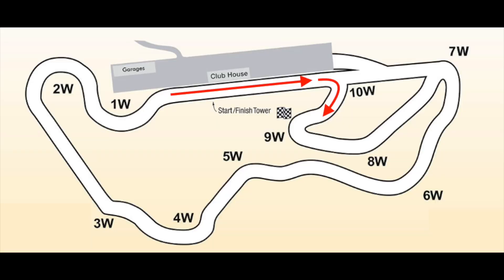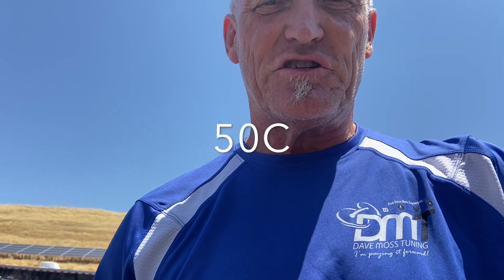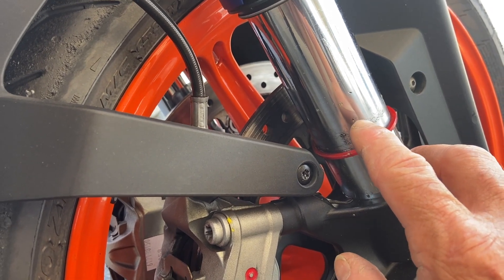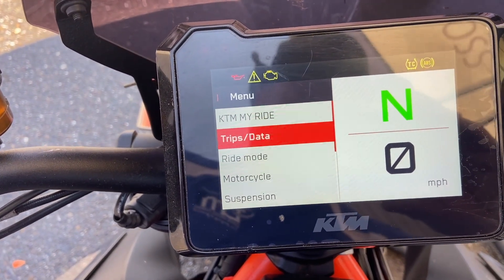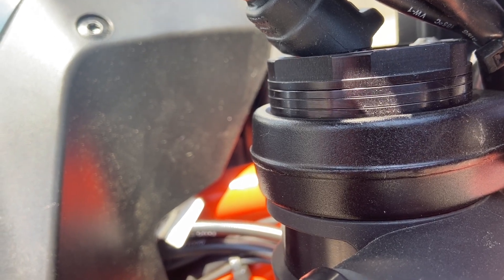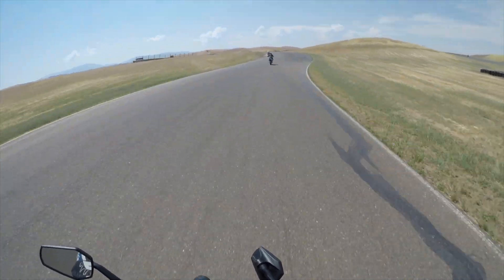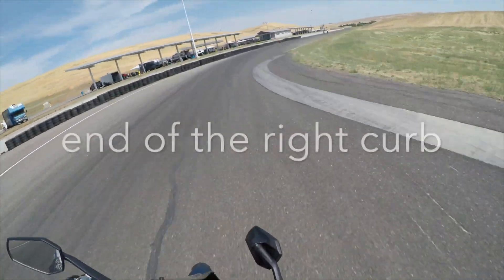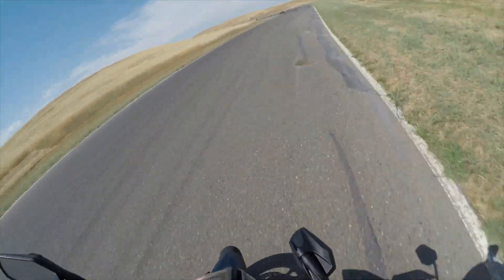KTM Evo test 2 for suspension settings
Test #1 was predominantly tire pressure and geometry work. Now with test #2 @ThunderhillRacewayPark  on the West course, the focus was to really dial in the fork and shock settings as best as possible. With limited settings based on selection options, optimization is the goal for braking and mid corner stability, to then move on to corner exit accuracy with 50% or more throttle. I still have to pay attention to hot pressures of course!